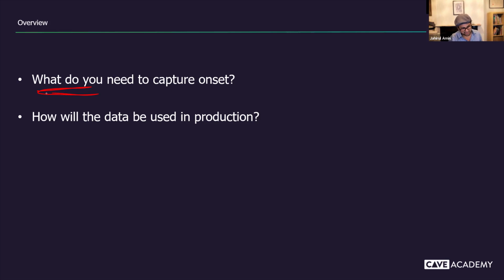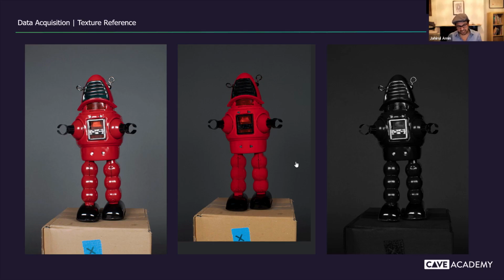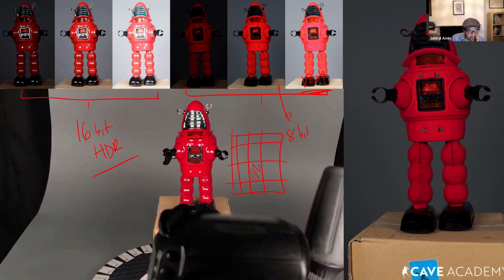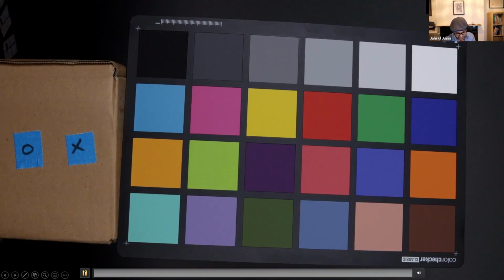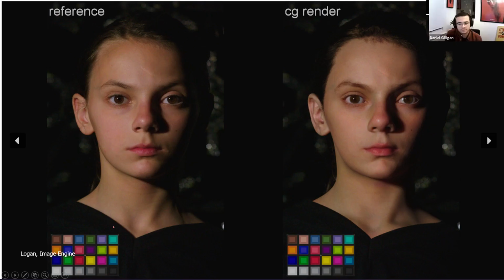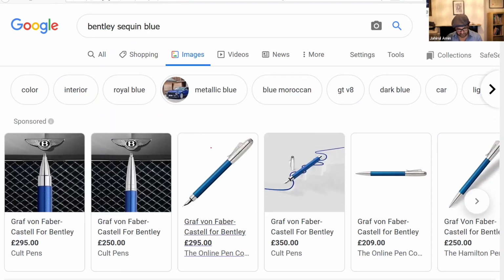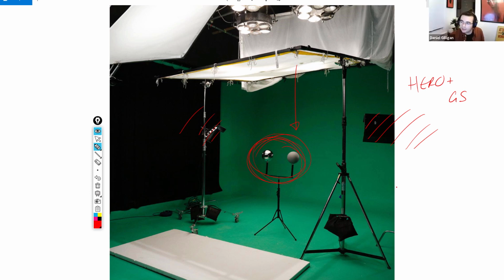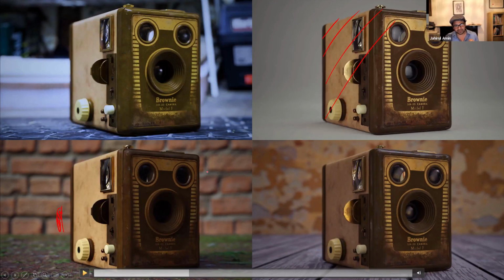Introduction to Onset Data Acquisition Part 3 with Jahirul Amin and Daniel Gilligan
Part 3

During this masterclass, we’ll explore what type of data is captured onset for the purposes of VFX, and how the data is then used in post-production. This will include looking at texture, look dev reference, and data wrangling tasks.